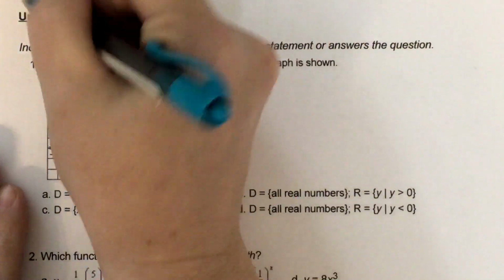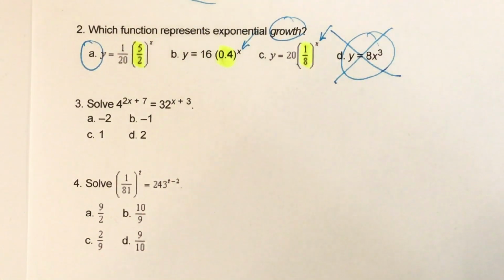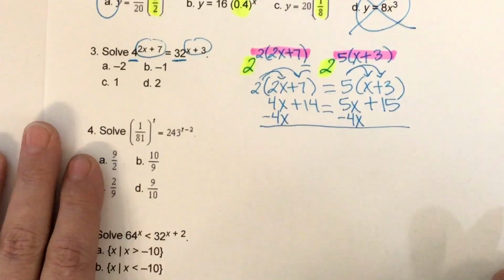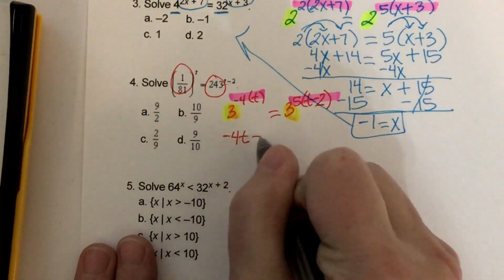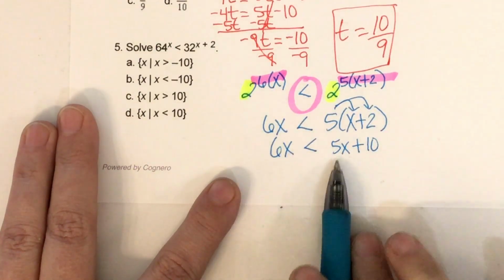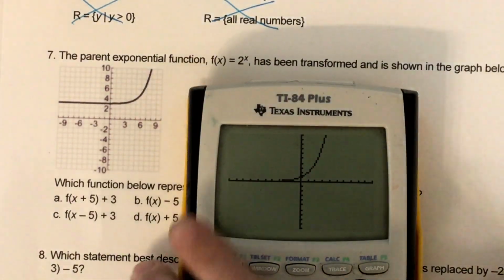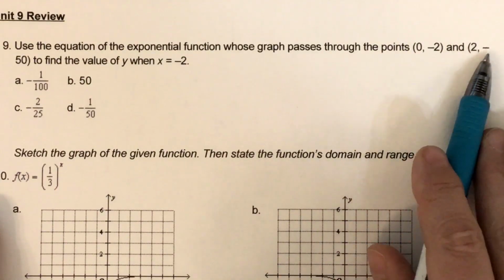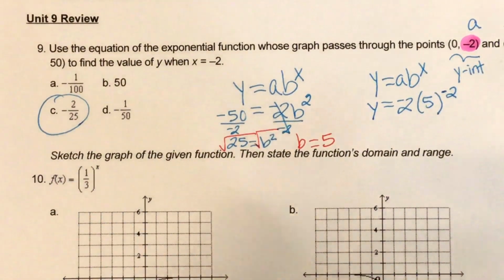Unit 9 Review:#1-9